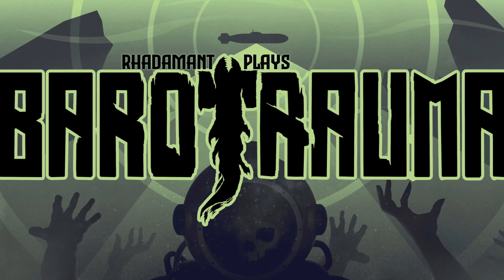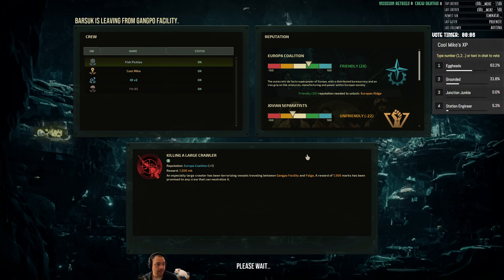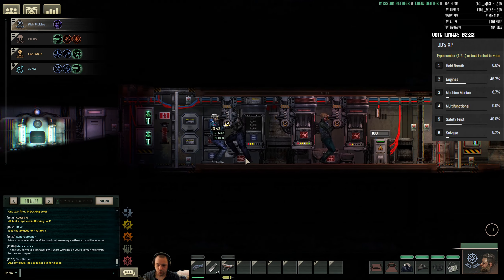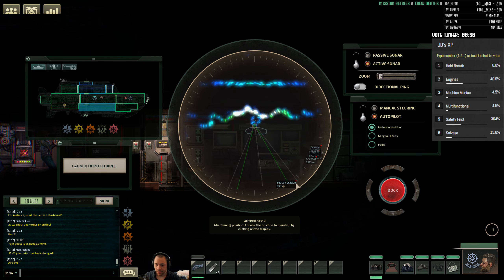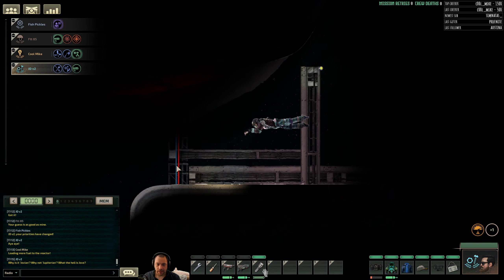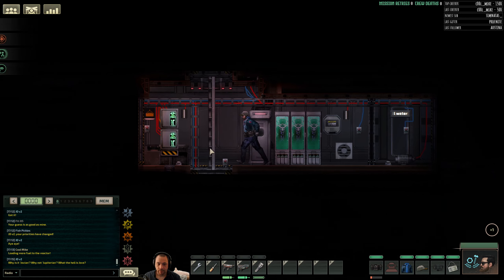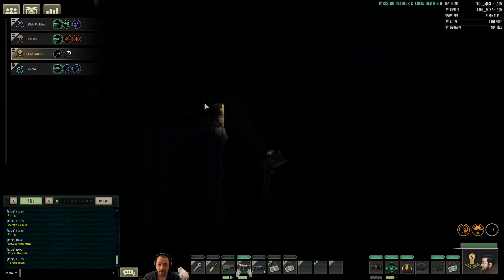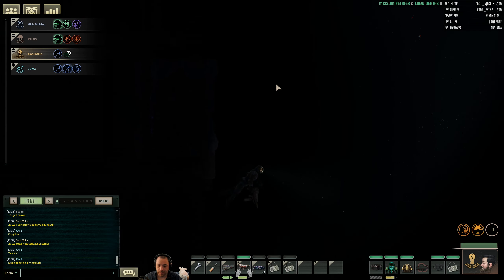Barotrauma - Curse of Falga // EP4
Barotrauma is a 2D survival horror submarine simulator, inspired by games like FTL: Faster Than Light, Rimworld, Dwarf Fortress and Space Station 13. It’s a Sci-Fi game that combines ragdoll physics and alien sea monsters with exploration and existential fear. This series will serve as a tutorial let's play for the game.

I'm playing a normal difficulty campaign using only the Barsuk submarine with no mods. The improvements we make to the submarine like upgrades or crew will be left up to live viewers via polling. I've never played multiplayer nor have I ever tried to build a submarine from scratch so I will not be able to answer questions referencing either.

» NO SPOILERS
I asked the live viewers not to share spoilers or backseat game and the request is extended to all of you. I'll be removing any spoilers from the comments that spoil this game for the viewers so people can watch this video and still discover the game for themselves beyond what I played, unspoiled by comments.

» CURSED RUN
I mention in the intro of the series, but this run is also deeply cursed. I played the game for about ~20 hours or so in preparation for the stream and anecdotally I can say I never had such a cursed mission in the dozens of missions I ran than what I faced on stream. The game is left up to luck and randomness, but I felt it was necessary to make a note that if you played for yourself you'd likely not get as cursed as I got.

» LENGTH OF THE SERIES
This series is a result of me picking a game for myself to play, so there's no guarantee there will be more than one stream's worth of content ( 6 episodes ), but there may be a chance to vote for it in the future and if you don't want to miss out on those polls consider checking, or on Discord in the announcements, for community polls.

(If you want to support me directly, be included in series as characters and also influence the games I play to a greater degree)